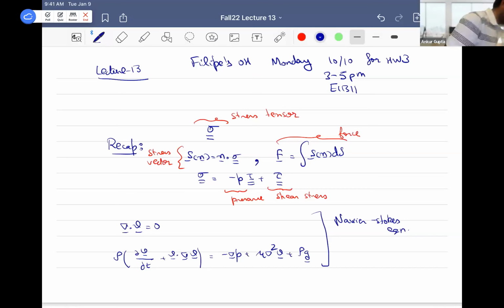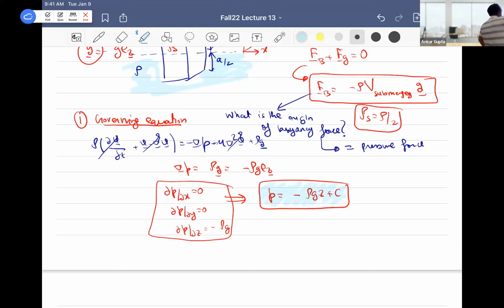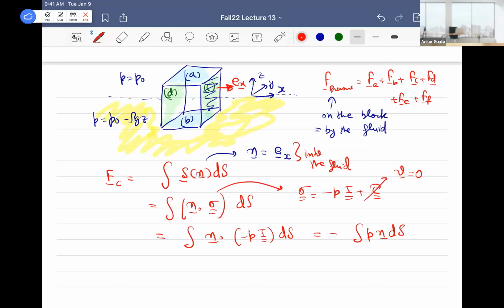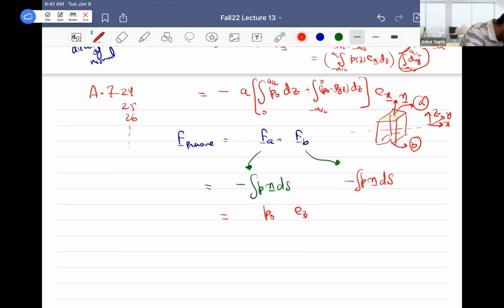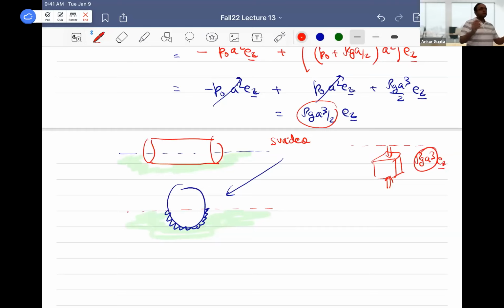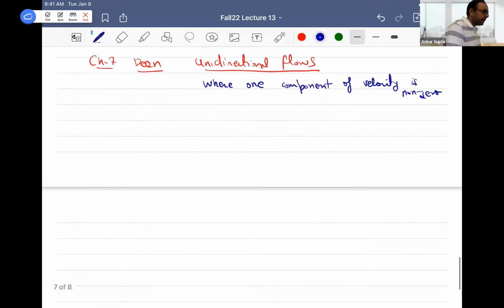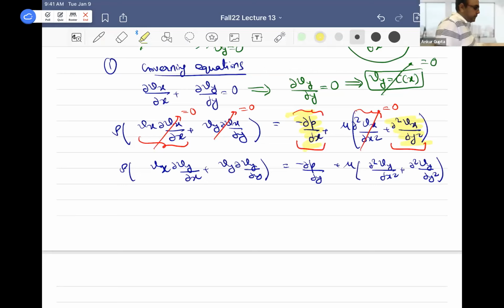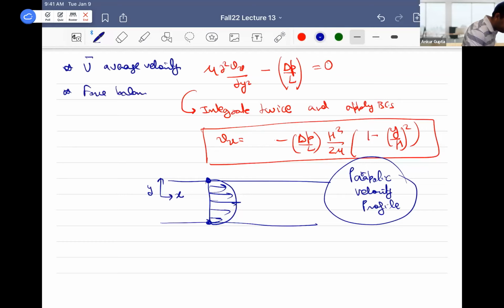Lecture 13 Hydrostatics, unidirectional flows